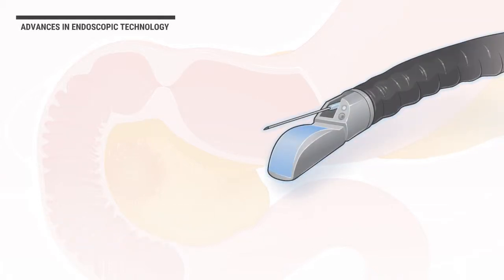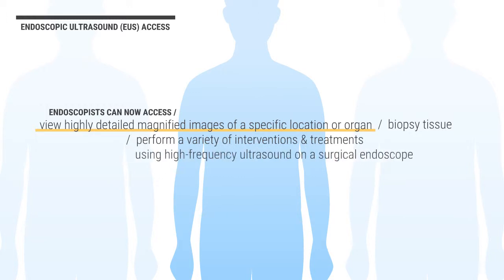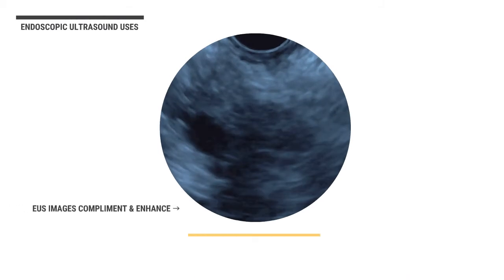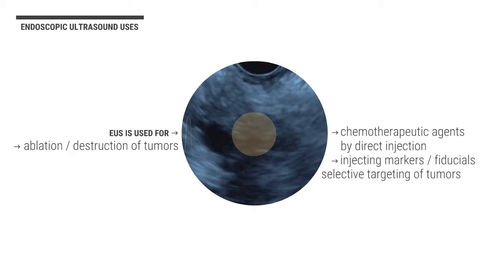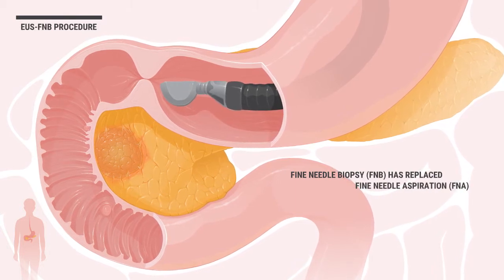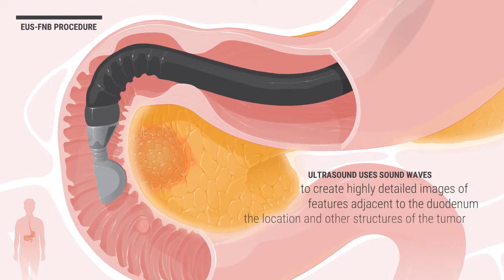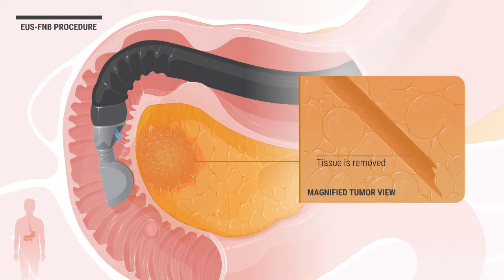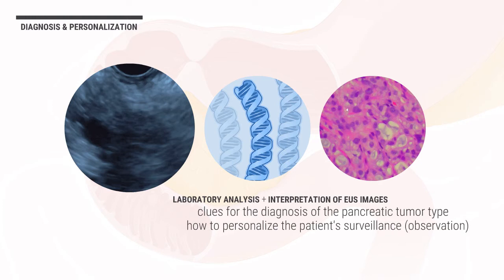EUS (endoscopic ultrasound) FNB & Intervention Animation & explanation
Next level EUS - Understanding the utility and novel applications of combining high resolution ultrasound imaging & endoscopy for minimally invasive access to the mediastinum and abdomen in order to obtain tissue and perform therapeutic surgical procedures related to cancer & other conditions